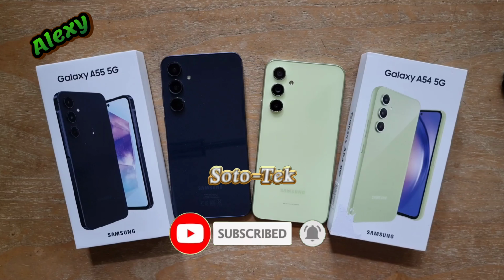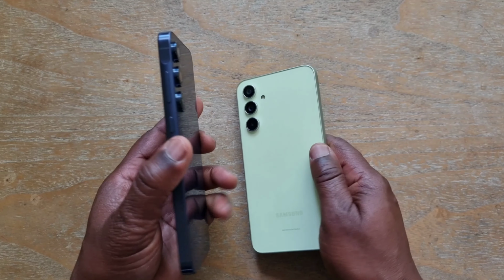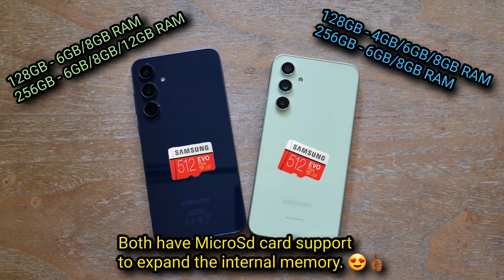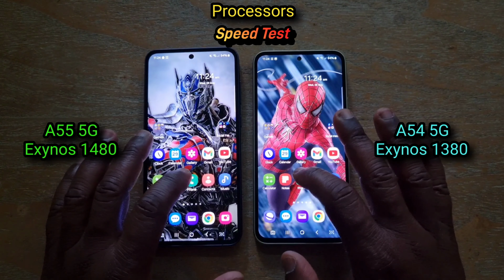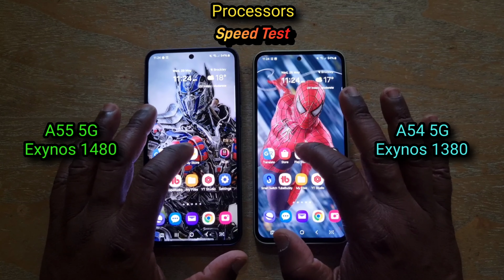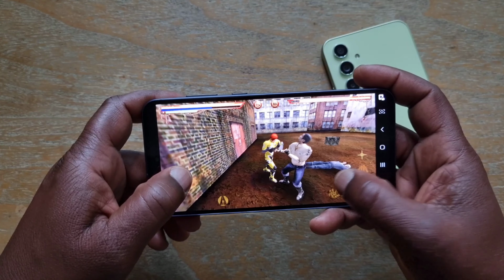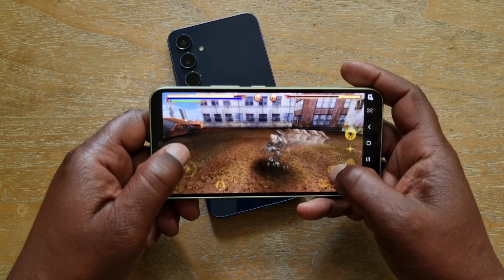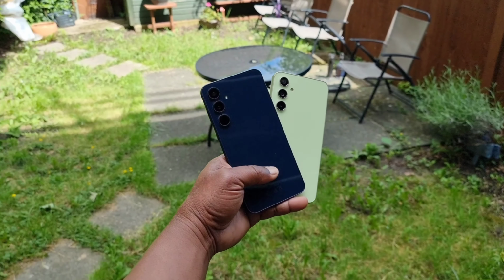Galaxy A55 vs A54. Which one is the best choice right now?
Check out this Galaxy A55 vs A54 specs comparison video. With this Galaxy A55 vs A54 specs comparison video I want to show you which of these 2 phones are the best for you personally or whether you should really upgrade to the Galaxy A55 from the A54. I hope you enjoy this Galaxy A55 vs A54 specs comparison video. I'd really appreciate it.

NOTE:
Hasta la vista") to see if it makes the creation of these types of specs comparison videos easier so I can bring these types of content more often.

Soundtracks (PowerDirector Stock Music)
- Ambient Hip Hop

▪︎ My own Soundtrack (Speed / RAM management tests)
- ¿Qué ropa llevas? (What clothes are you wearing?) - Written, created and produced by Señor Soto (Me) for my other YouTube channel "SingAndLearn-Spanish"